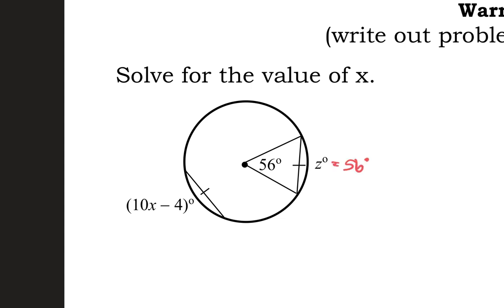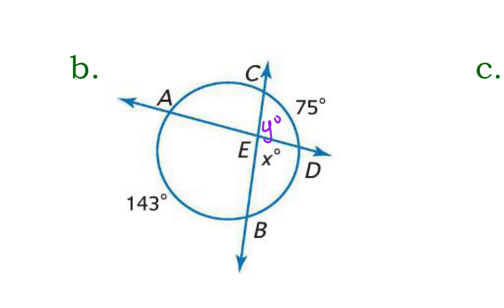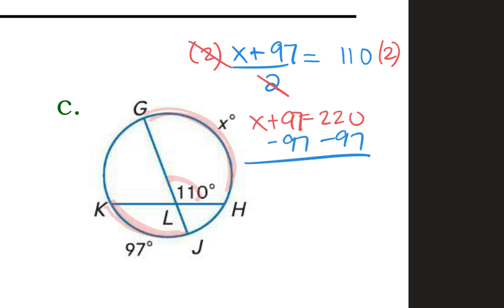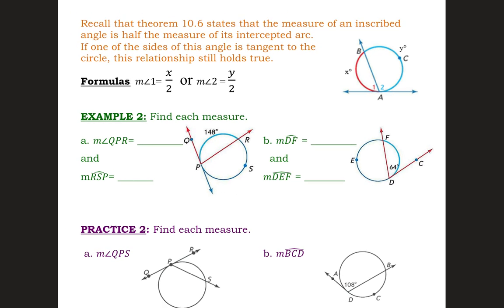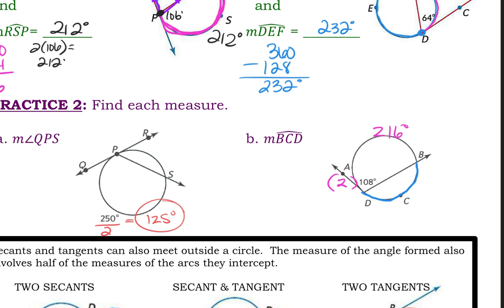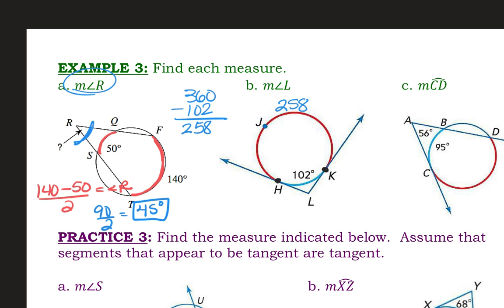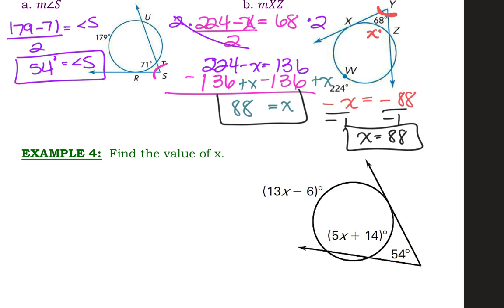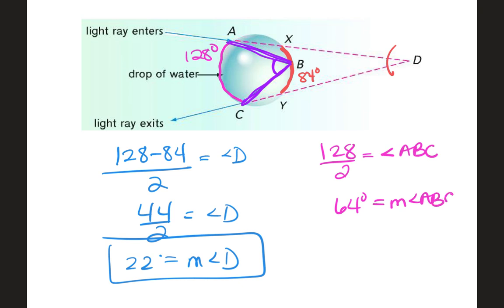10.6 Secants, Tangents, Angle Measures NOTES